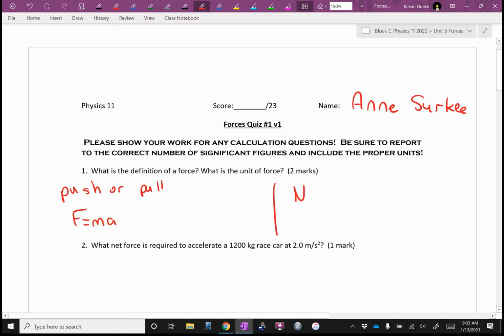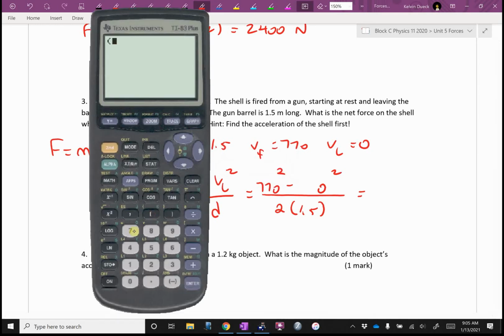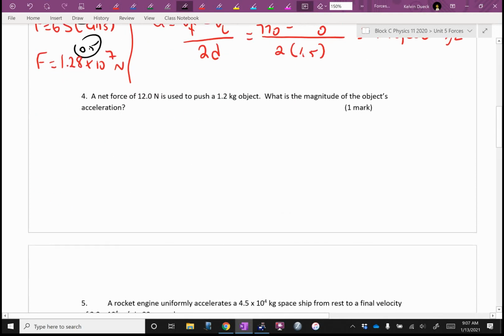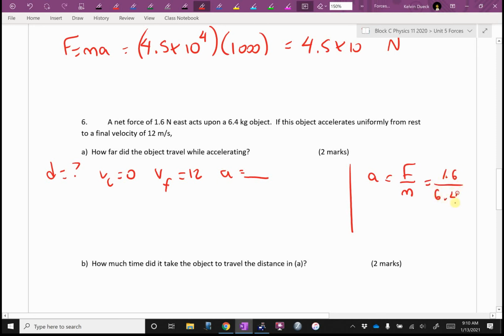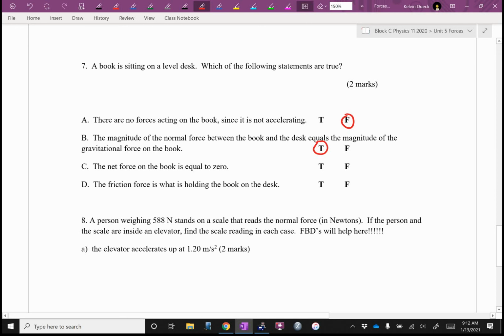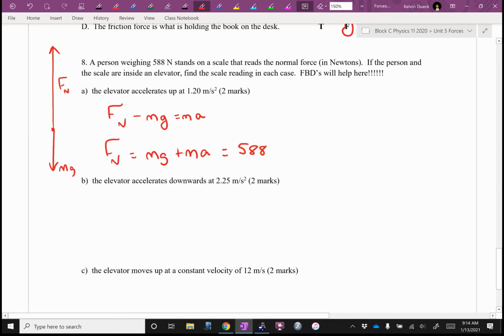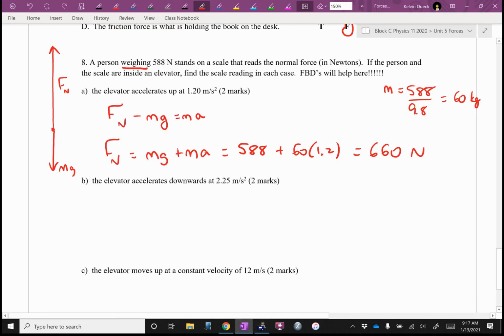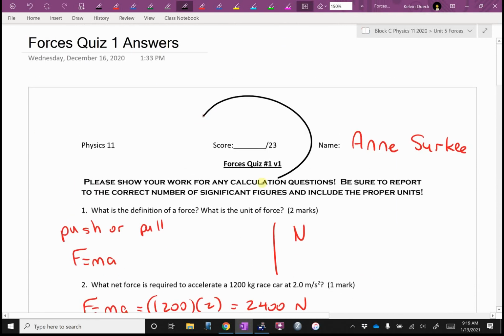Physics 11 Unit 5 Answers to Quiz 1